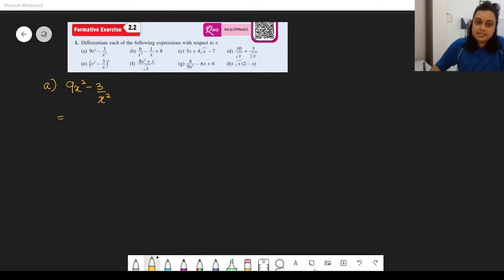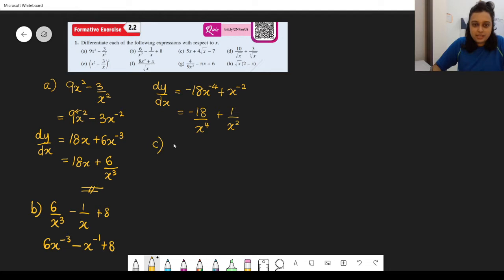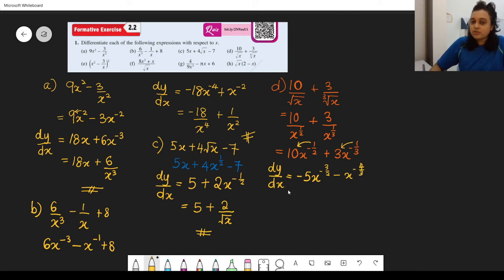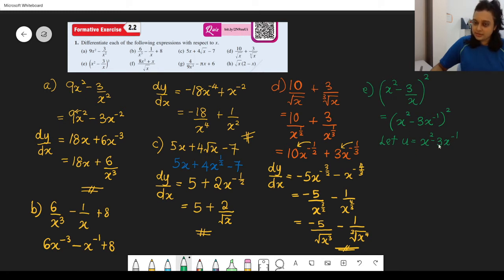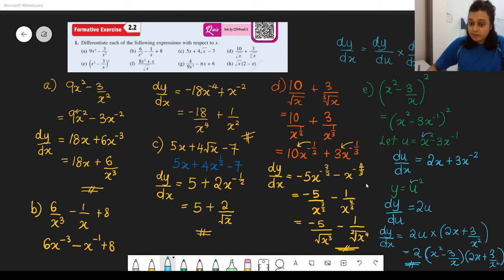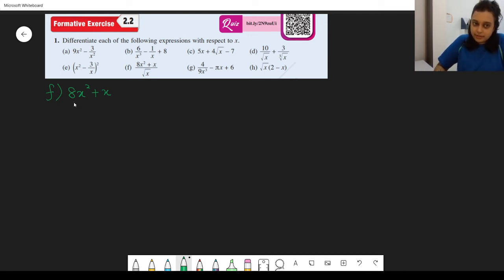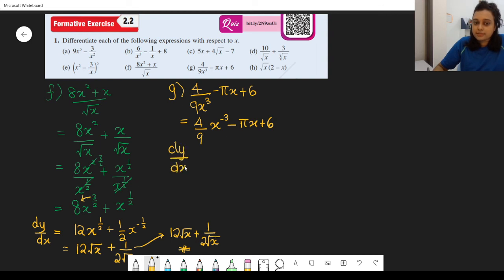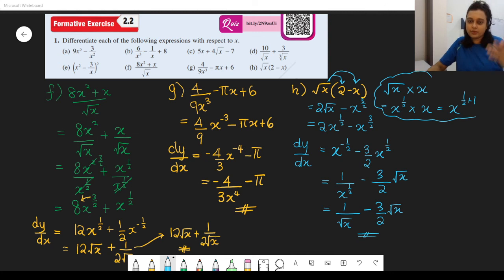FORMATIVE EXERCISE 2.2 QUESTION 1 | ADD MATHS FORM 5 KSSM TEXTBOOK (pg 48)